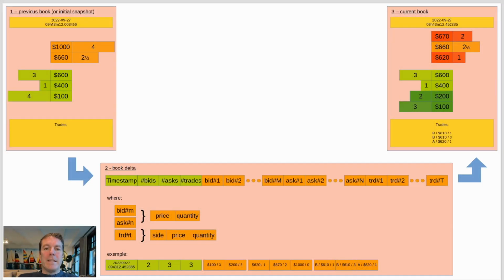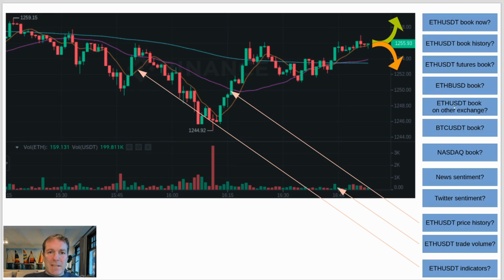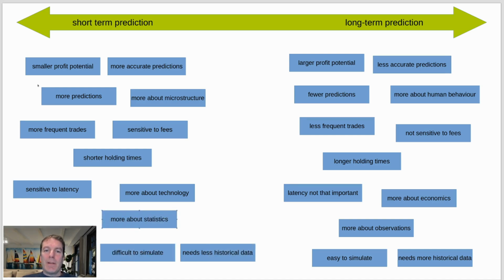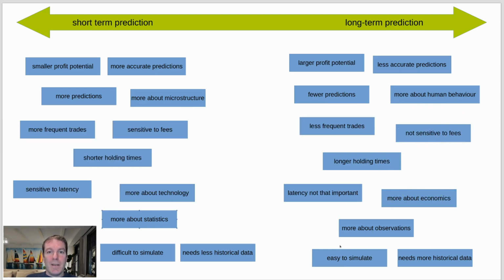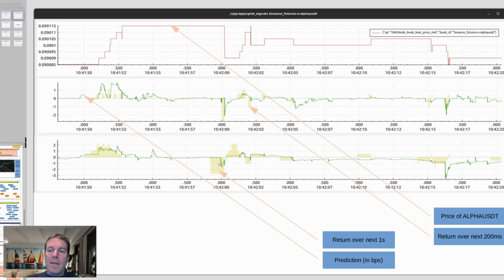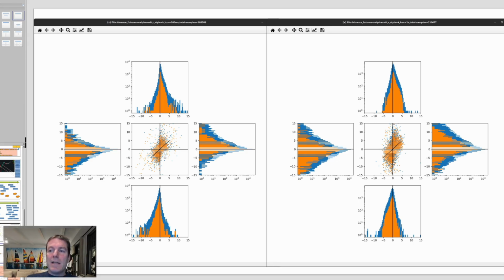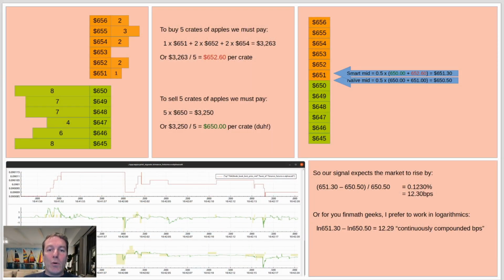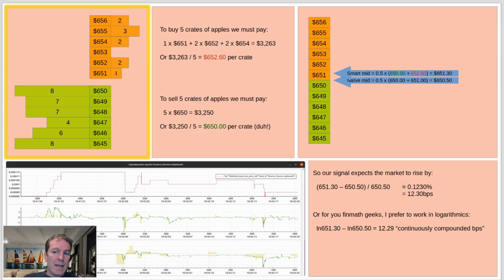Hacking & Trading E005 – Generating alpha and creating signals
Today we look at the holy grail of algorithmic trading: creating the signals that try to predict the future.

And if we know the future, we can profitably trade around those predictions – to outperform the market – i.e. to generate alpha.

By the end of this video you’ll have some idea of what signals look like, how to create your own collection of signals, and how to determine if your signals have any predictive power.

It’s gonna be big.  It’s gonna be fun!  This is Hacking & Trading.